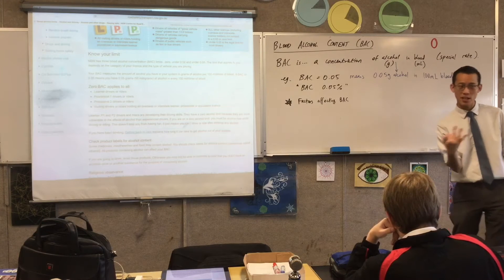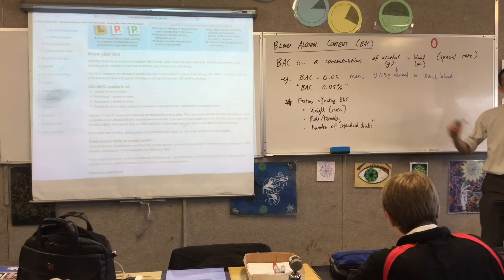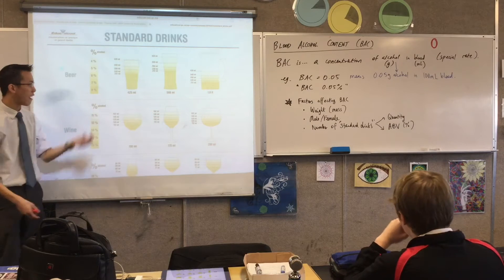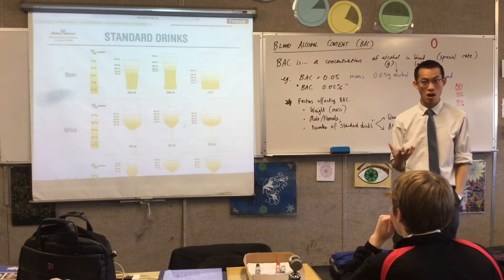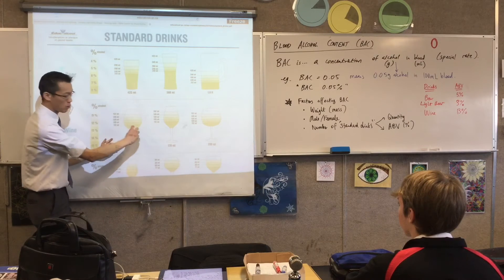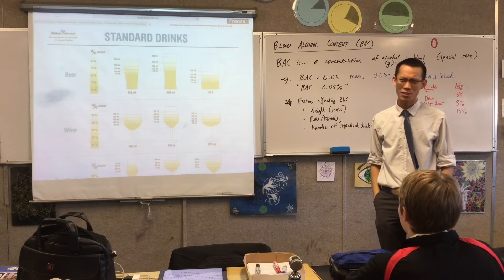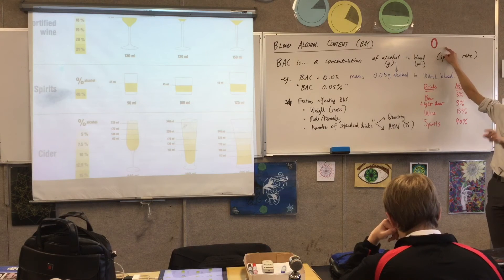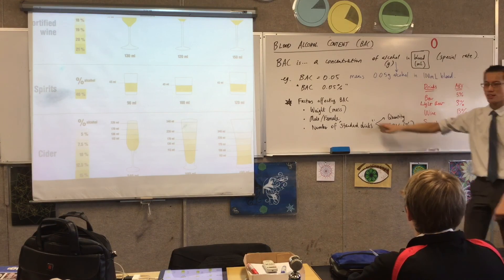Blood Alcohol Content (2 of 4: Outline of BAC affecting factors and Standard Drinks)